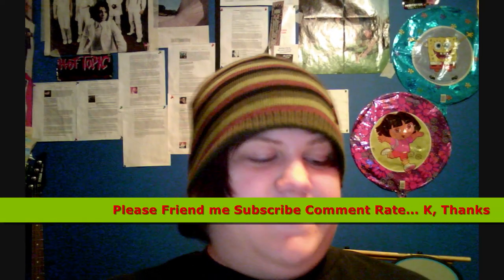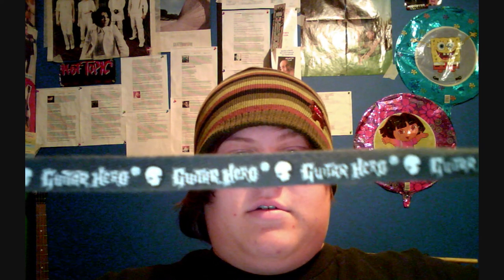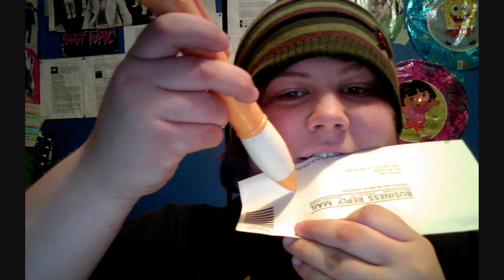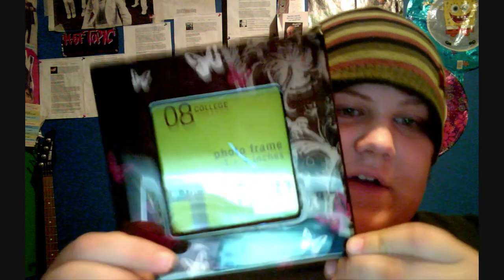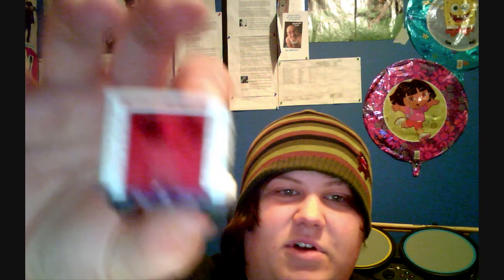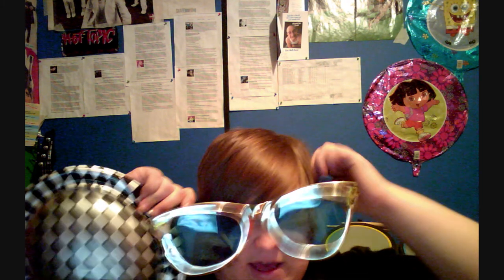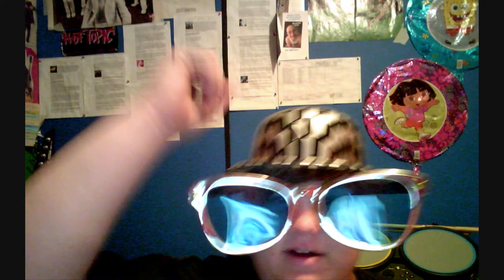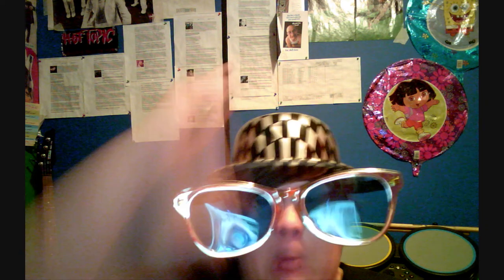10 things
10 things found in my bedroom